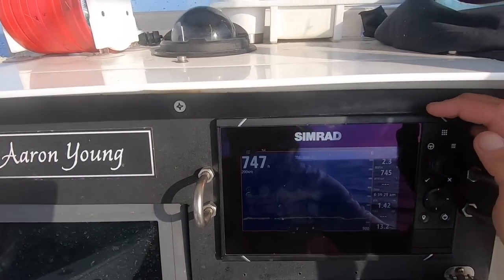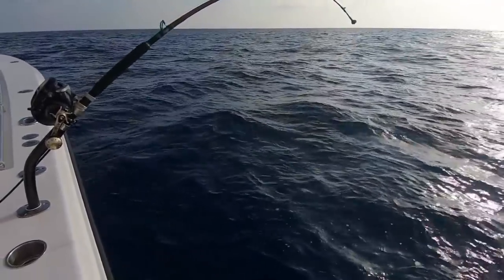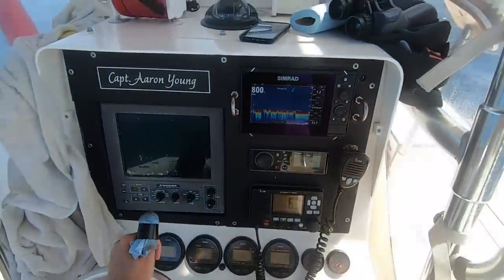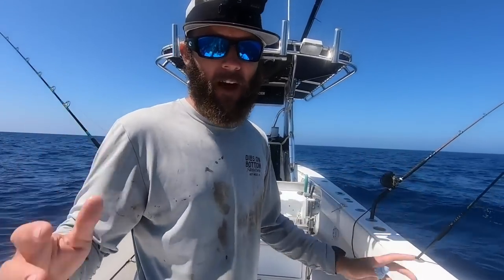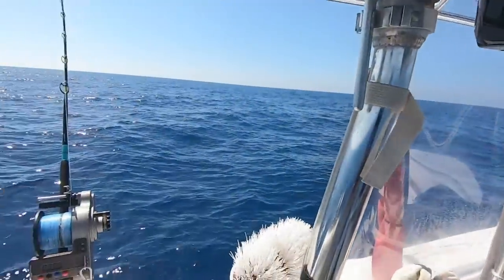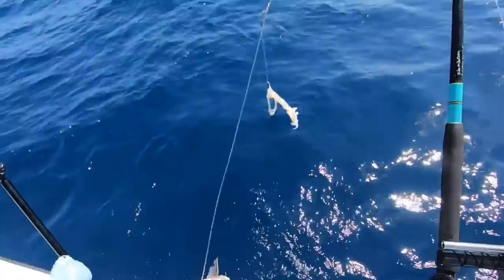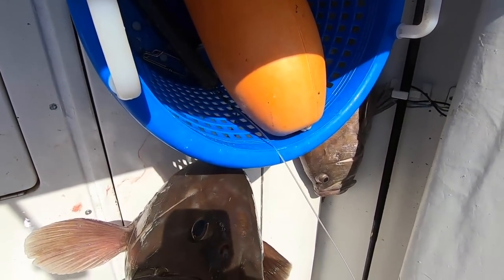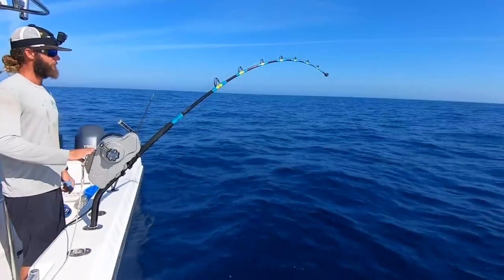Commercial Fishing - Snowing Gold | Deep Drops for Tilefish & Snowy Grouper | Key West Waterman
Aaron heads out on a solo mission. This week it is Snowing Gold as Aaron is deep dropping for Golden Tilefish and Snowy Grouper.  Tune in as the day turns gang-buster and the lines stay tight! Lots of fish on the deck in this one!

What to go fishing in the Florida Keys?

Want to follow Aaron and the crew as they live the KW Life on Instagram?

Music Used in this Video:

All tracks licensed by soundstripe.